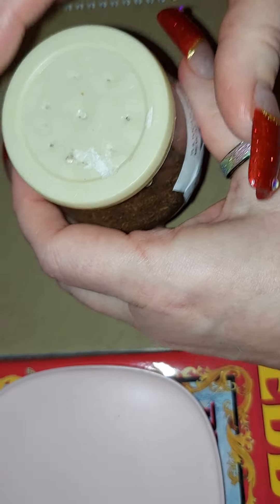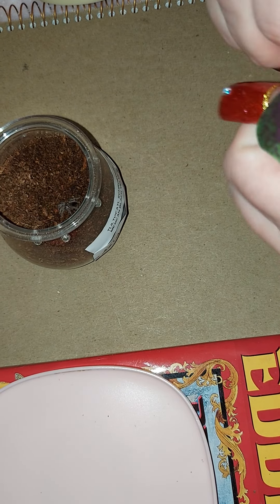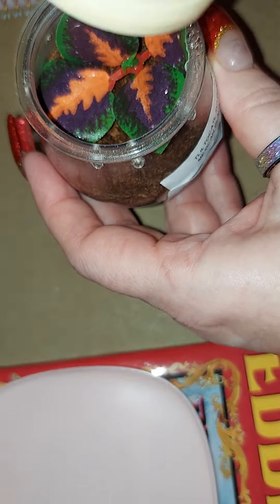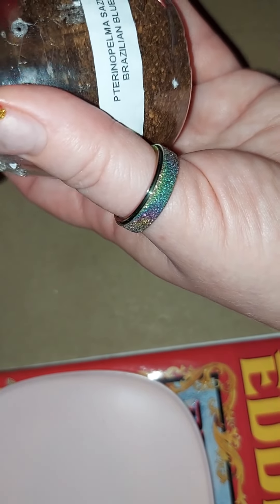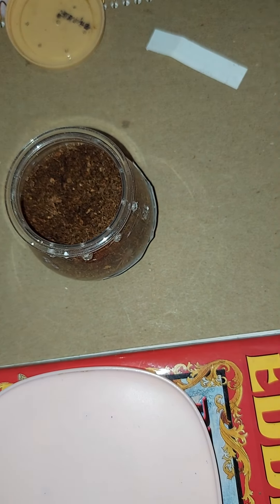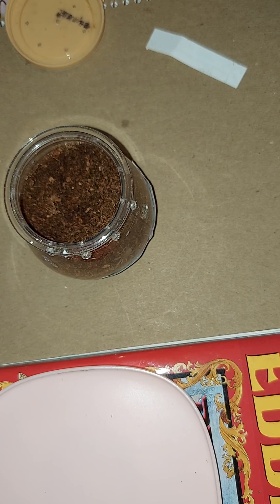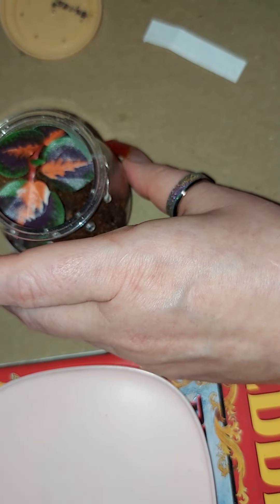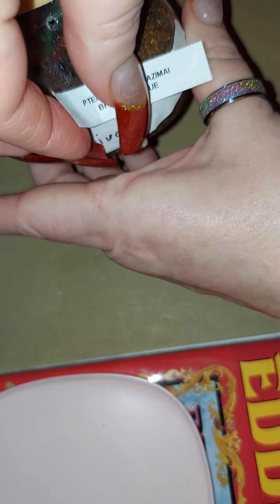Checking in on Perivor and Keldesca.